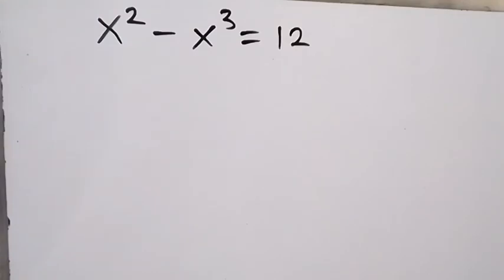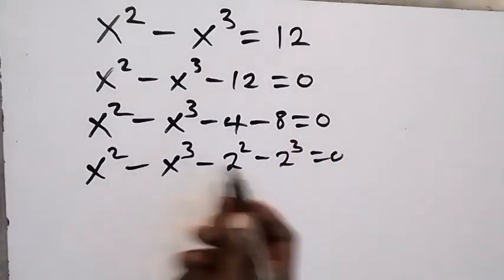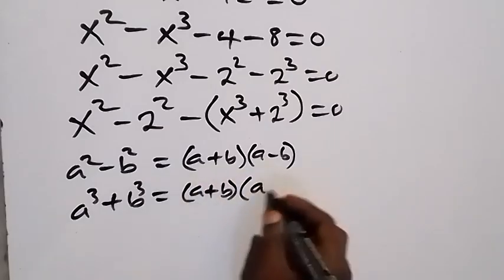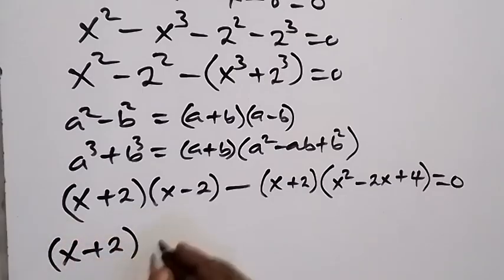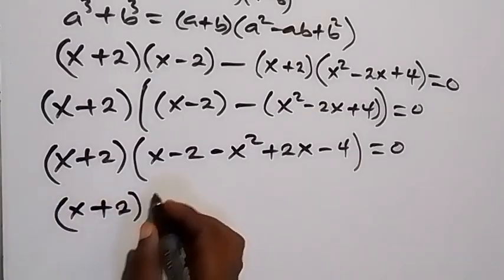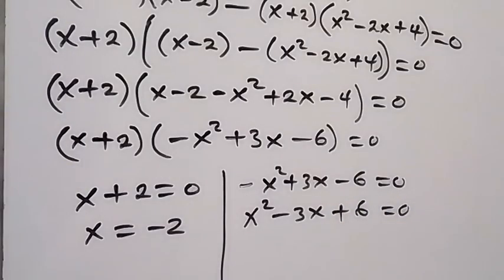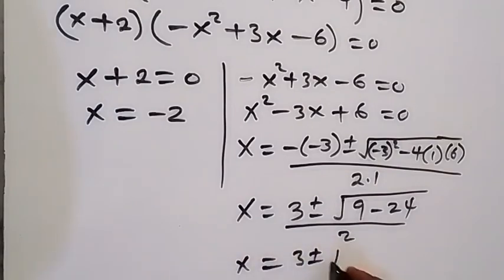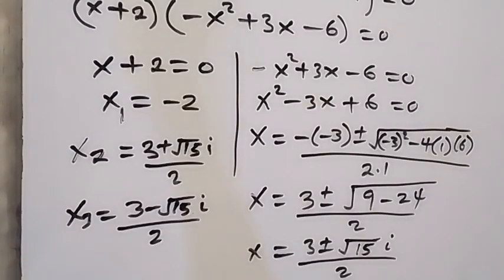Germany | Can you solve this ? | A Nice Math Olympiad Algebra Problem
If you like this video about How to solve this Math Problem, Germany | Can you solve this ? Thanks  🙏 🙏